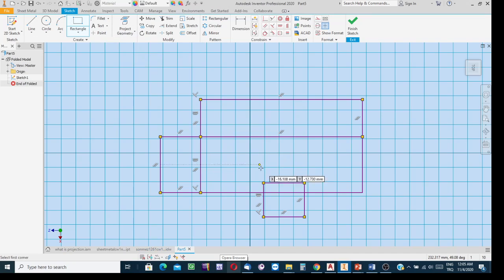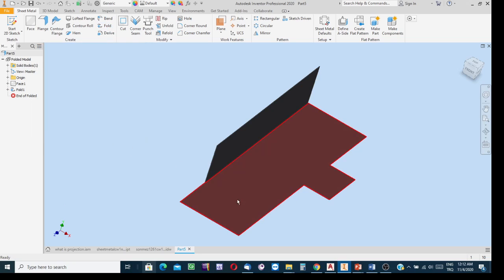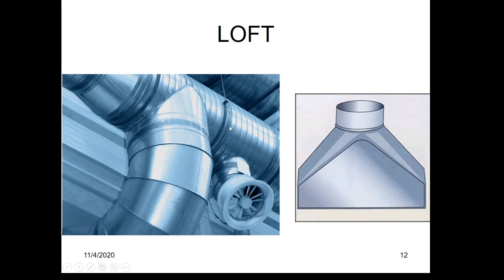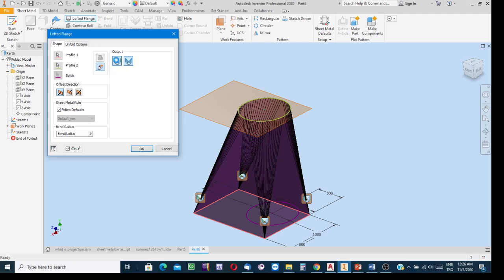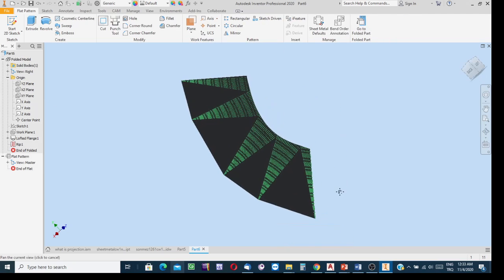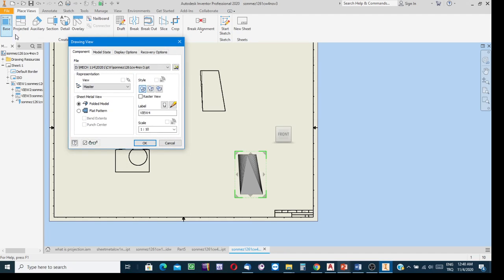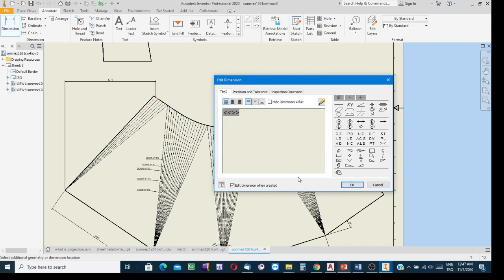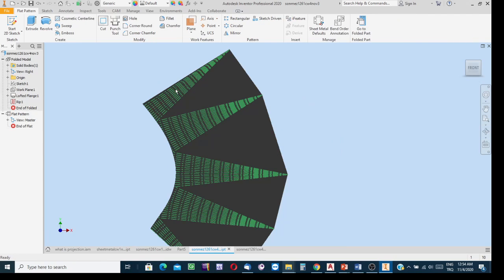Record 29: Sheet metal work in Inventor: Part 3